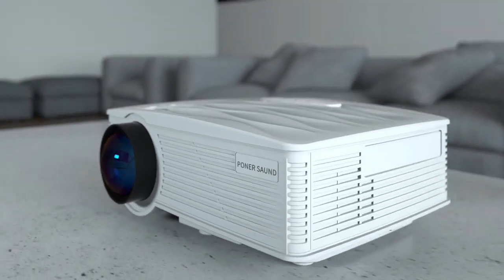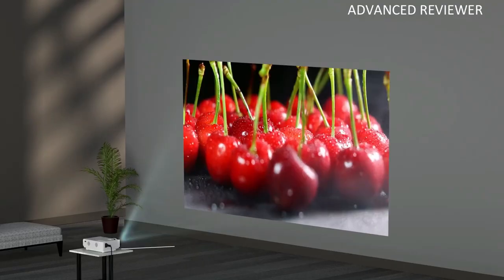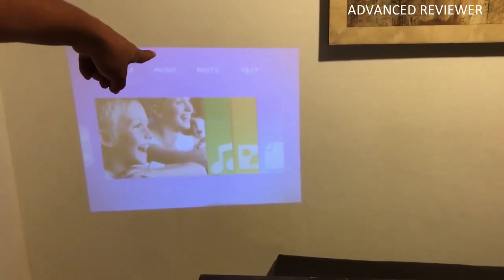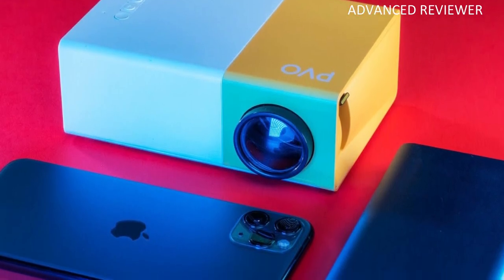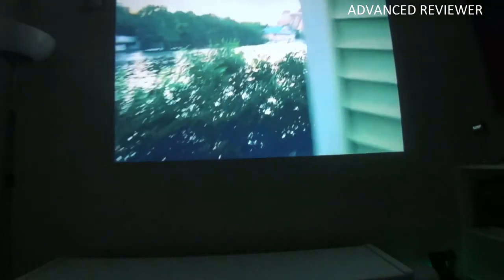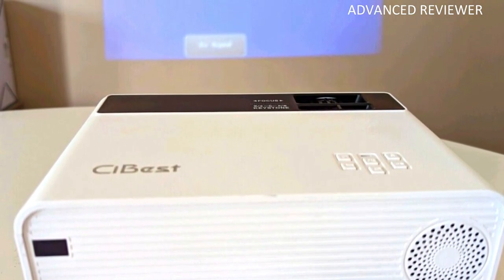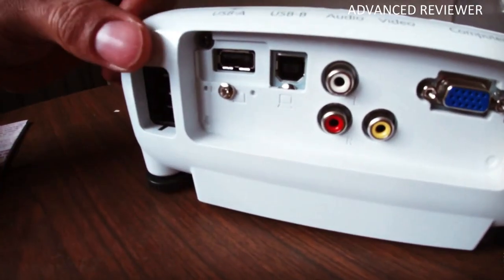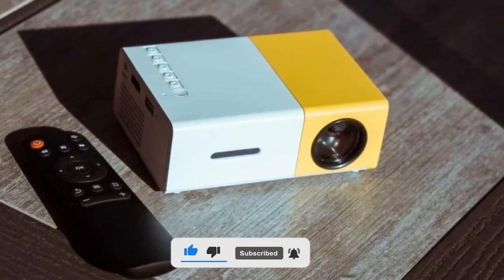Top 5 Best Mini Projectors 2023 [Don't Buy Until You Watch This]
In This video We recommended the Top 5 Best Mini Projectors in 2023

▶️ 5. AuKing M8-F Mini Projector

▶️ 4. PVO YG300Pro Portable Mini Projector

▶️ 3. PONER SAUND GP16 WiFi Mini Projector

▶️ 2. CiBest ‎W13 Outdoor Mini Projector

▶️ 1. Epson VS250 Projector

→ Advanced Reviewer is a participant in the Amazon Services LLC Associates Program. We earn through amazon associates from qualifying purchases.